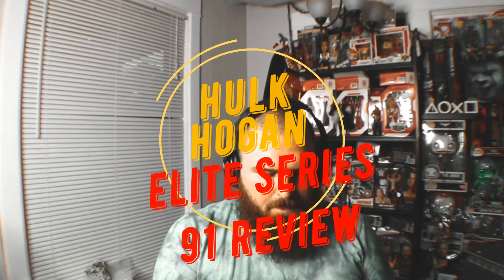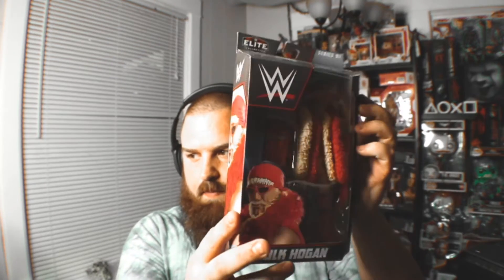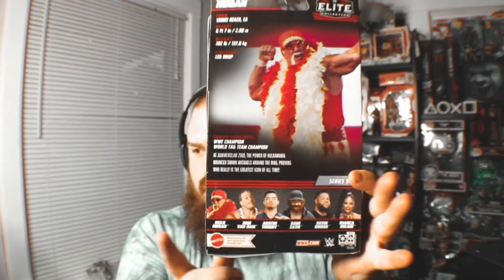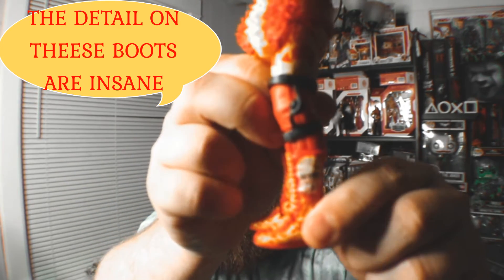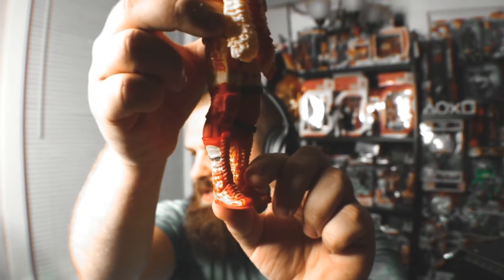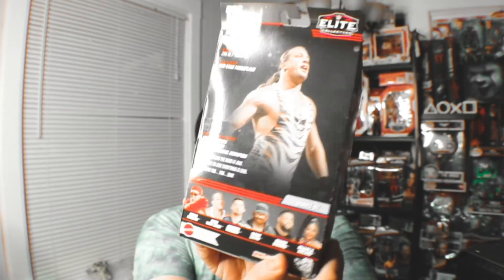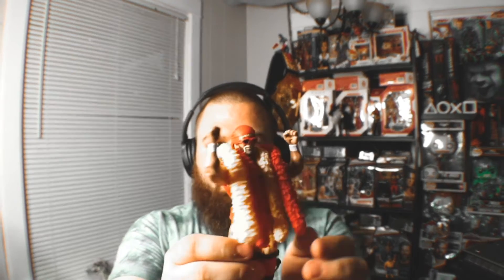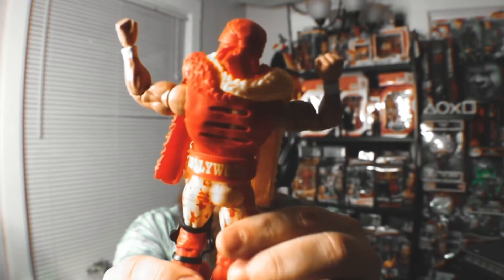HOGAN REVIEW 91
I Review the ELITE Hulk Hogan 91  figure let me know what your favorite wwe elite is in the comments below